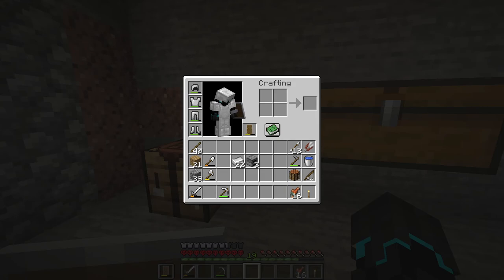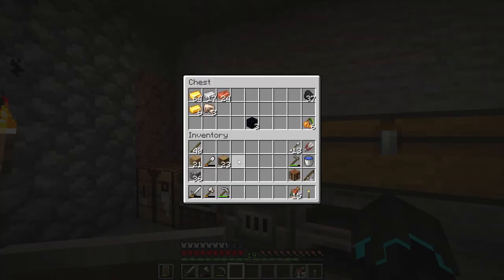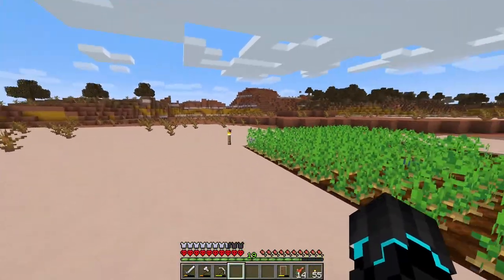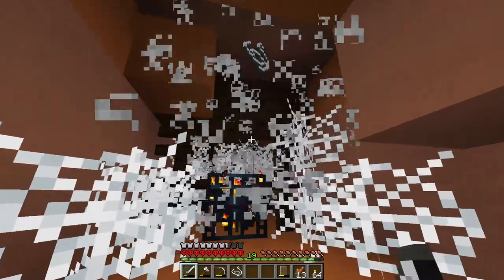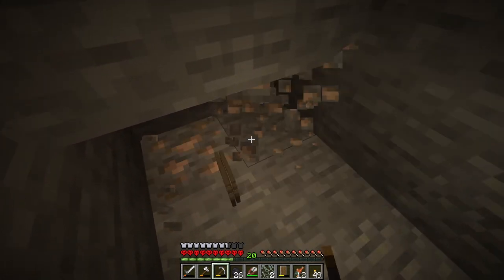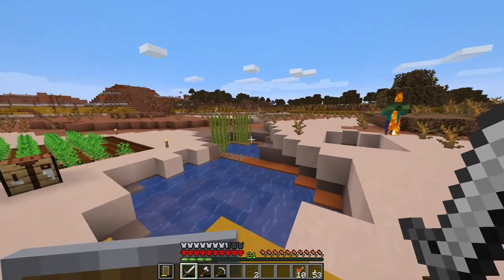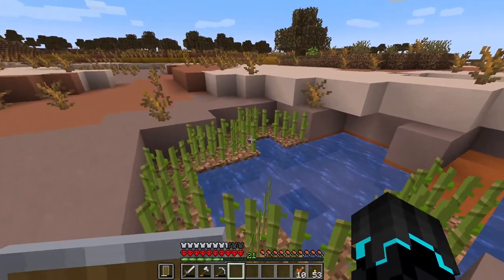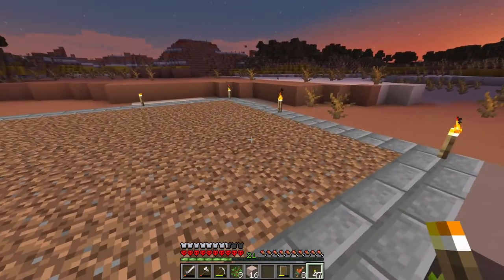The Perfect Minecraft Hardcore starter Base! | Minecraft HardCore - E03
In this episode we expand our base with more storage and more security, as well as discovering a certain mob spawner on the surface!